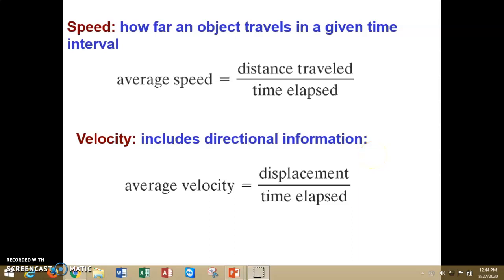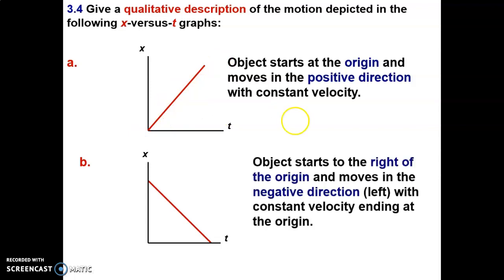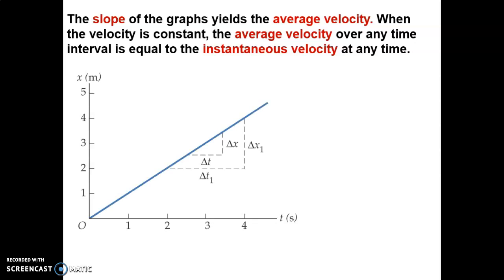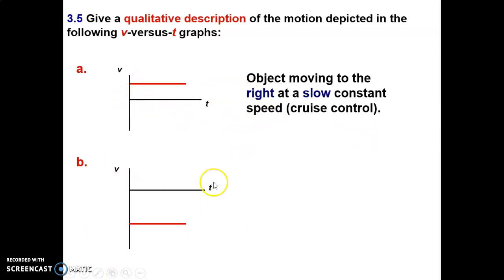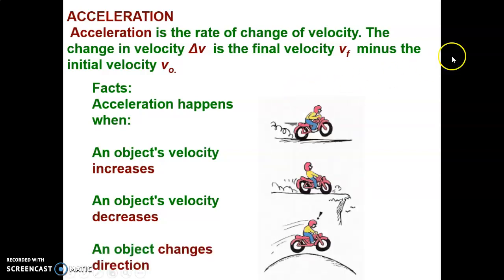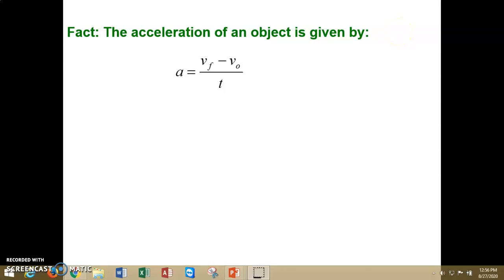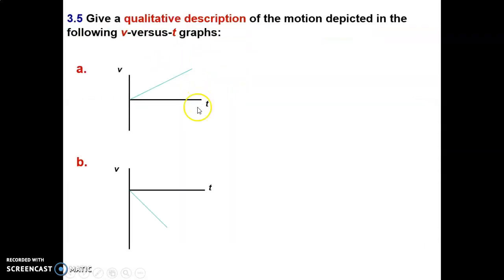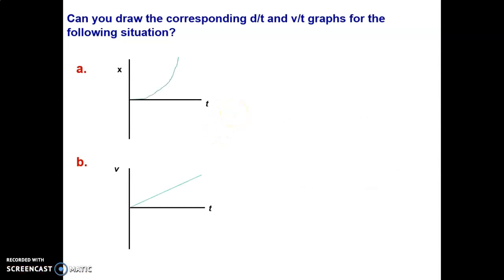AP1 Graphing Practice and Acceleration